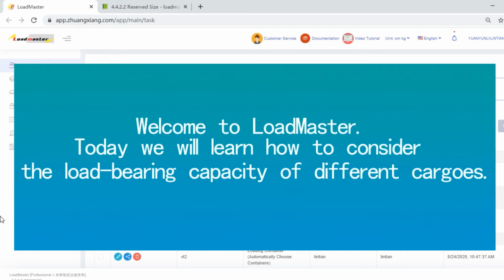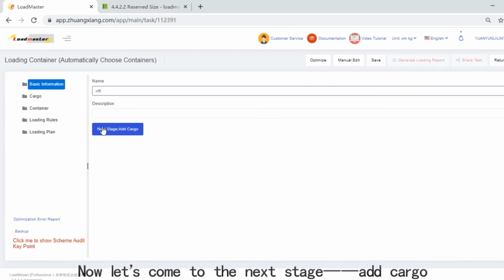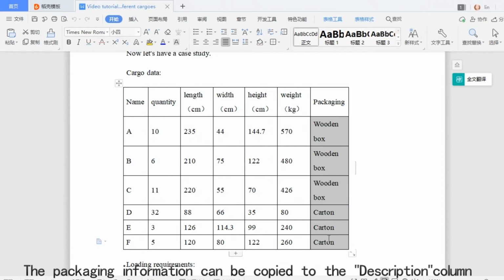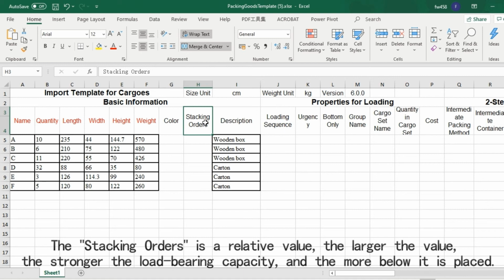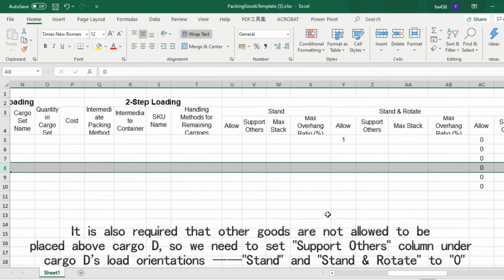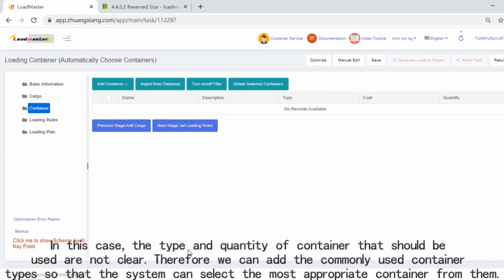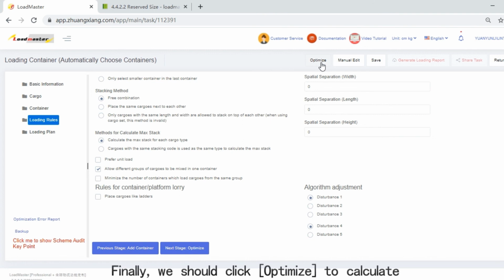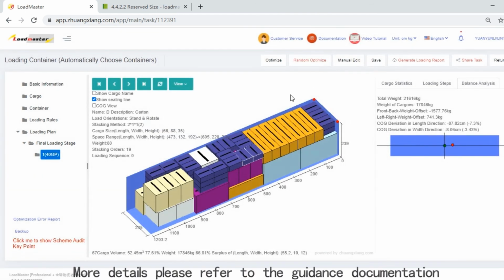Video tutorial 5 How to consider the load bearing capacity of different cargoes